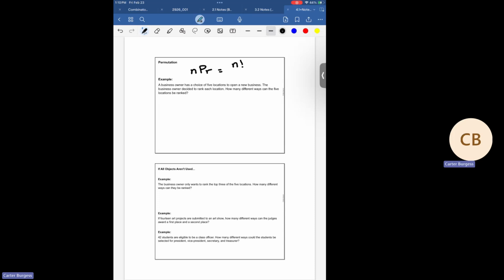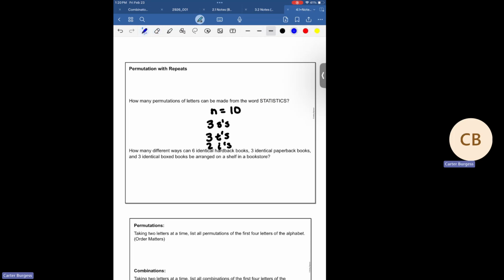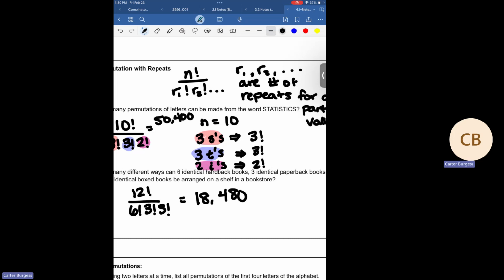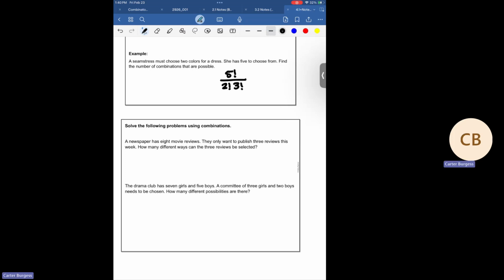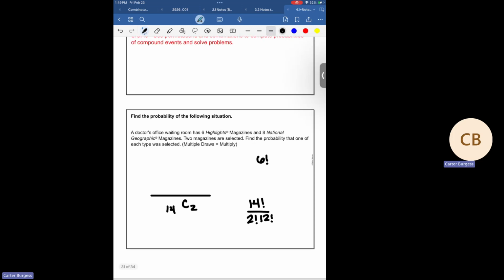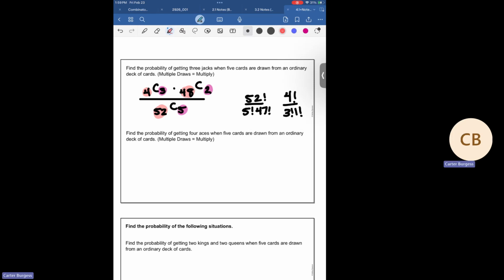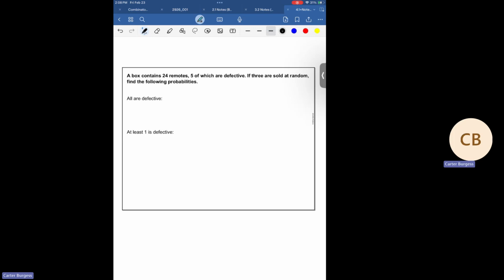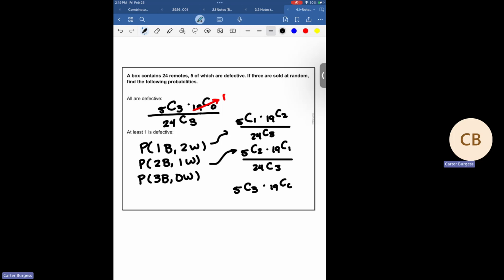Lecture 4.5/4.6 - Probabilities with Combinatorics